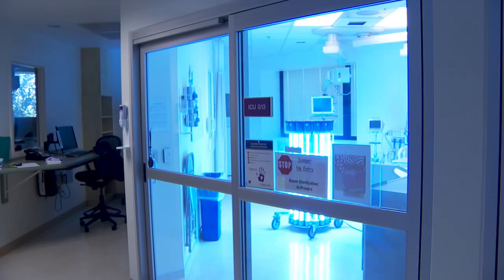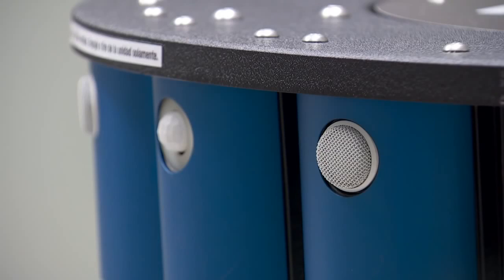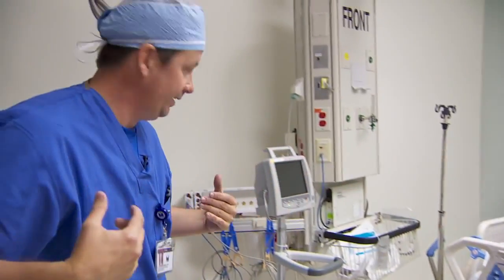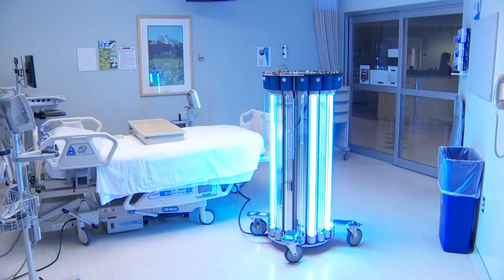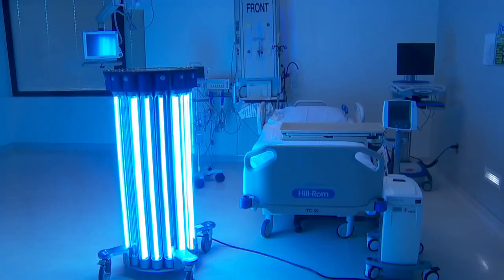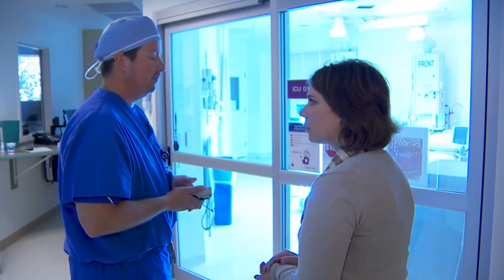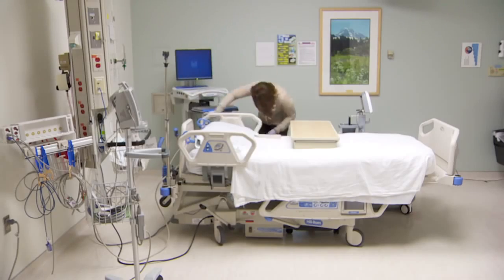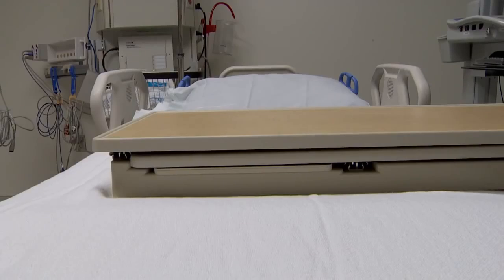UV Disinfection System at Legacy Meridian Park Medical Center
Infection Prevention Technologies' IPT 3200 UV light disinfection system earned early rave reviews at Legacy Meridian Park Medical Center in Tualatin, Ore., for its ability to eradicate hospital rooms from potentially dangerous pathogens that cause infections like C. diff and MRSA. IPT's Next Gen UV light disinfection system offers the best protection from HAIs, with the most powerful system for whole room UV disinfection treatment